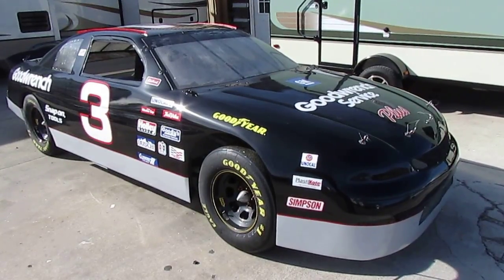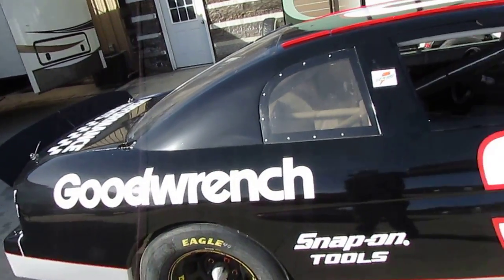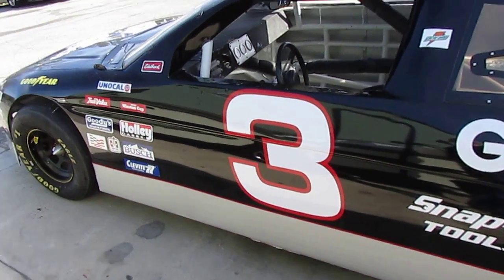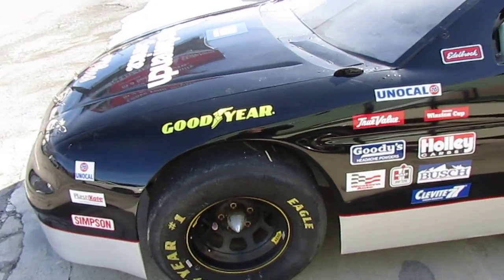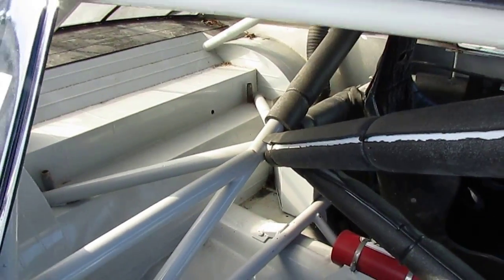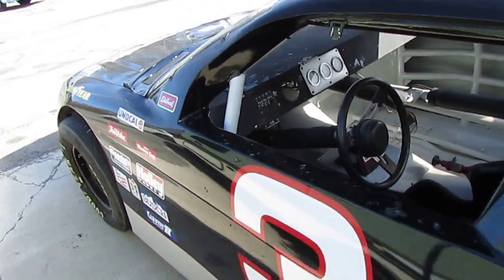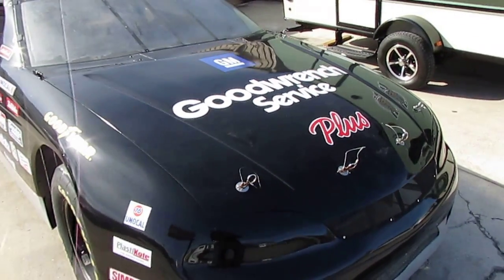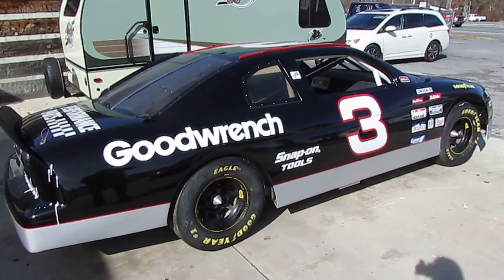SOLD! Race Used Dale Earnhardt Sr Rolling Chassis Nascar Race Car , Rare !! $7500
We traded for this several months ago from a  large private NASCAR collector on a RV  and set it on our front line and you will not believe the people that have stopped and taken pictures with this car . You are not going to find one of these outside of a museum  or private collection . Raced used by Dale Earnhardt Sr. We where going to keep it but now need the room to park more RV's

     This is a rolling chassis so no motor or transmission included, You talk about a awesome project and toy if you did put a motor and transmission in it  , Perfect for sports themed restaurants and sports bars, Or for a die hard NASCAR fan how many of you can say you have a Dale Earnhardt Sr.  racecar sitting in your garage ??

Only $7,500 Haggle Free / Firm cash and/or trade (obviously no financing is available on this item outside of buyer getting a personal loan from there bank ) .